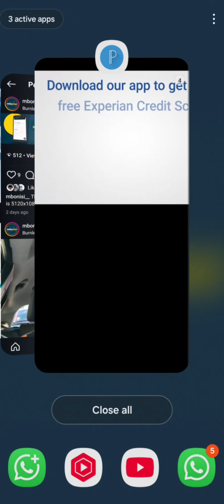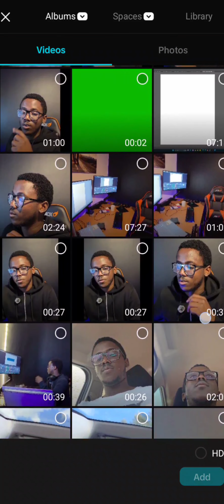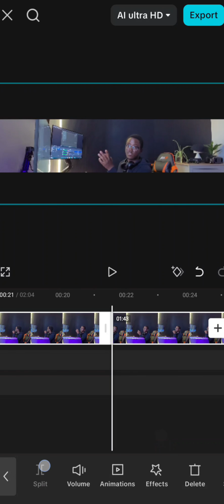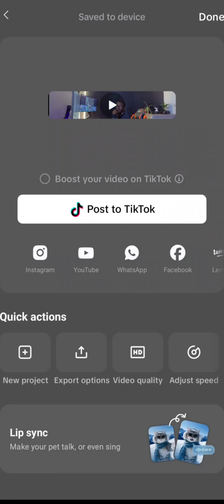CapCut Mobile Tutorial: Create Instagram Carousel Reels (5140x1080)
Want to create the trending Instagram 5140x1080 aspect ratio videos? 📲

In this tutorial, I’ll show you step by step how to use **PictoLab (free)** and **CapCut Mobile** to make ultra-wide Instagram reels and carousel posts.

⚡ Workflow in this video:
1. Use PictoLab to create a 5140x1080 starter image
2. Import the image into CapCut so the project adjusts to the 5120x1080 ratio
3. Replace the image with your own landscape video footage
4. Adjust the size to cover the full frame
5. Delete the starter image and export in high quality for Instagram

🔥 This method works with PictoLab or any other image editing app that can create custom aspect ratios.

Perfect for:
- Instagram reels
- Instagram carousel posts
- Wide cinematic video edits
- Creative social media content